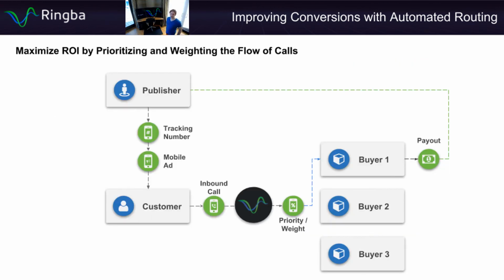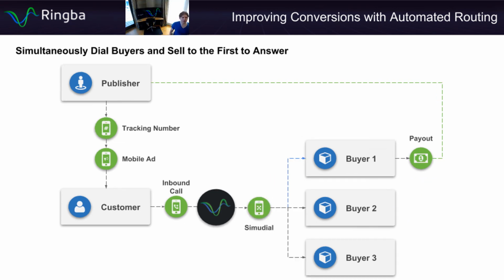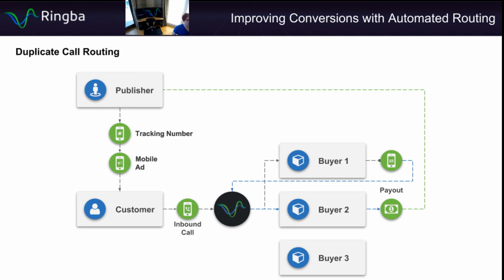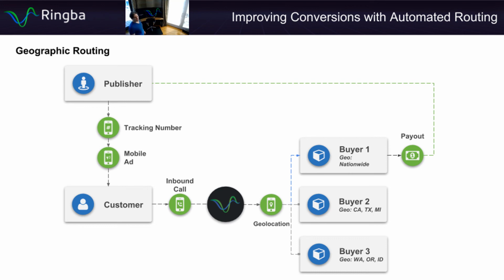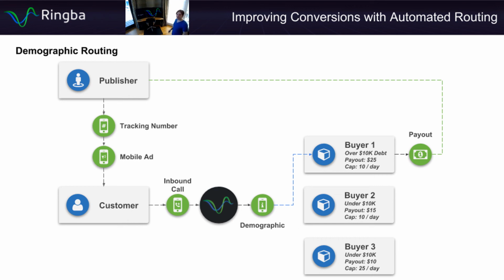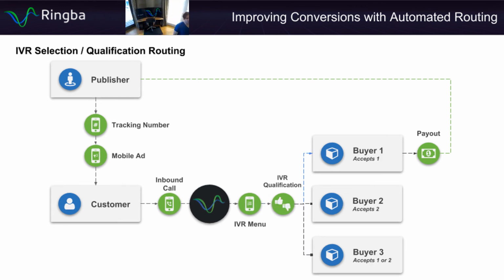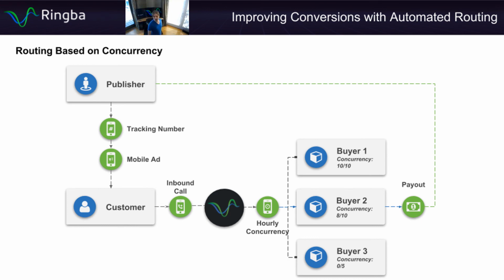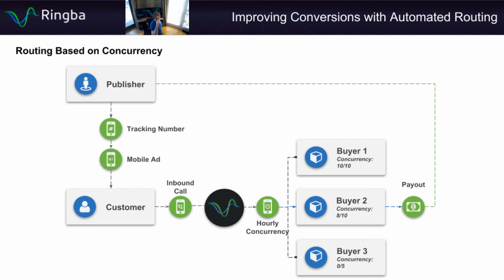Pay Per Call Masterclass - Improving Conversions with Automated Routing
The top players in Pay Per Call are all using technology to maximize their revenues, scale their campaigns and grow their business.

Learn how to use automated Call Routing to improve conversions and optimize your inbound Call Flows.

0:00:13 - Optimizing Call Flows with Automated Call Routing
0:00:48 - Maximize ROI by Prioritizing and Weighting the Flow of Calls
0:02:49 - Automatically Reroute Busy Buyers
0:05:56 - Reroute Non-answered Calls
0:09:20 - Simultaneously Dial Buyers and Sell to the First to Answer
0:13:39 - Duplicate Call Routing
0:21:00 - Geographic Routing
0:30:30 - Demographic Routing
0:43:03 - IVR Selection / Qualification Routing
0:49:42 - Routing Based on Hours of Operations
0:53:59 - Routing Based on Concurrency

Ringba's Pay Per Call Masterclass is the most comprehensive pay per call training course ever created. Best of all, the entire course is absolutely free.

ABOUT RINGBA:
Ringba is an inbound call tracking and analytics platform for connecting consumers with businesses. Purpose-built for performance, reliability and flexibility, Ringba provides on demand access to telecom networks in 60+ countries, intelligent call flow management and real-time analytics and reporting to performance marketers, contact centers and pay per call networks.